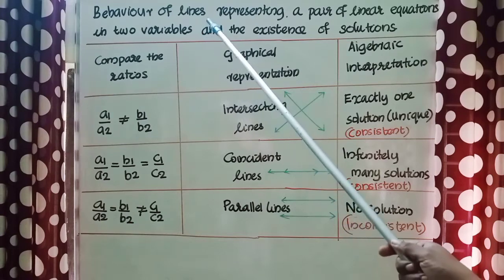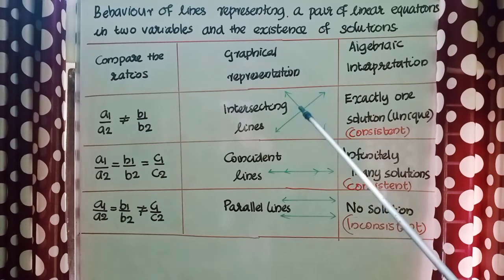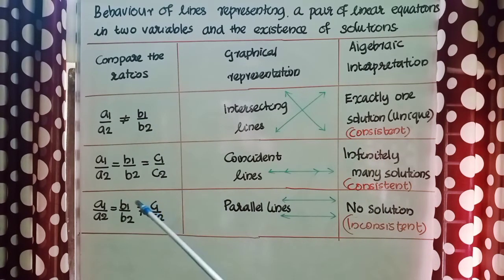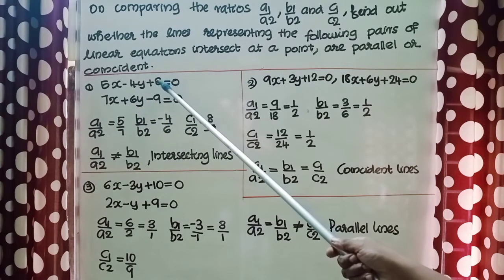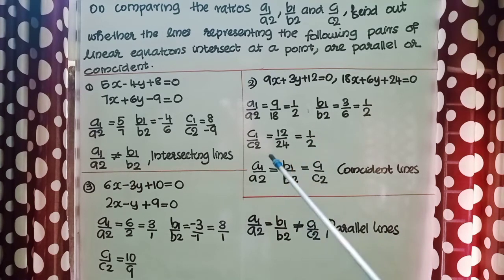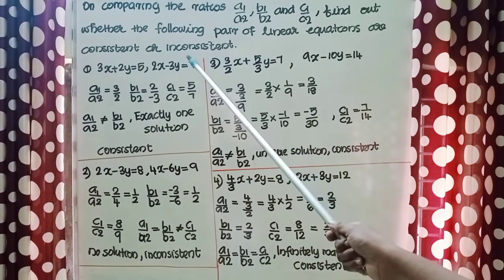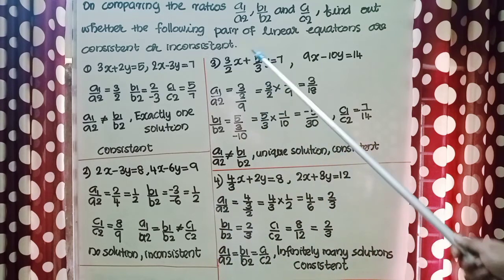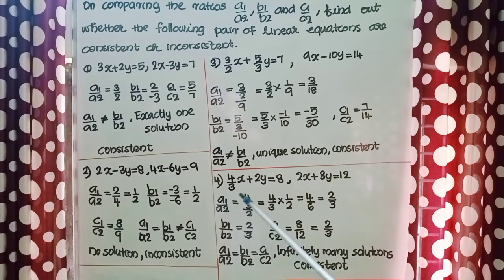Ch.3|Linear equations in two variables|Ex:3:2 Q.2&3|CBSE/NCERT Class 10 Mathematics